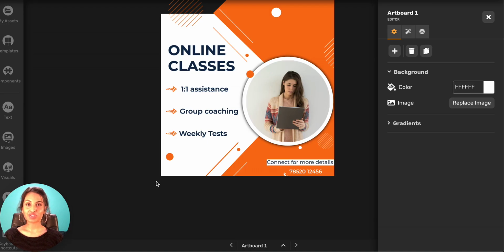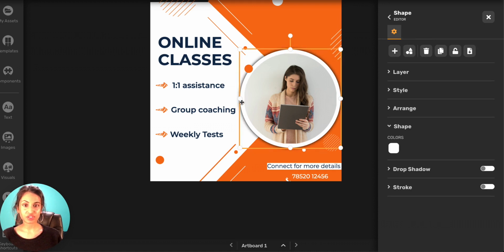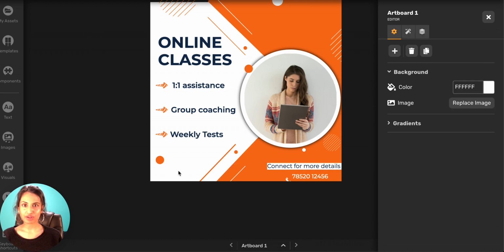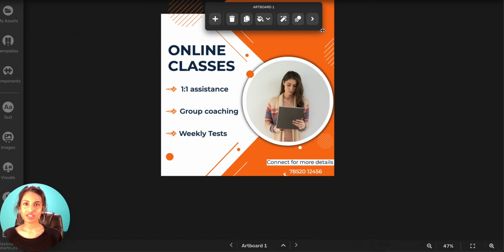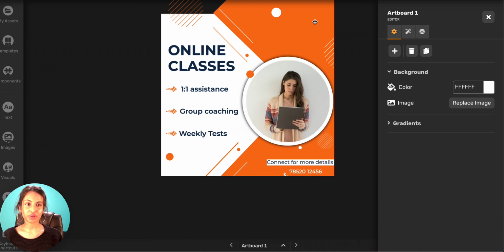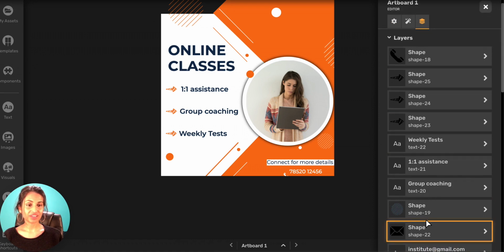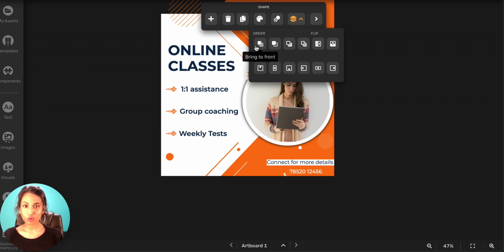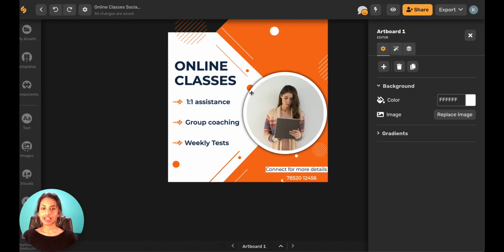How to ordering layers on your artboard easy and fast